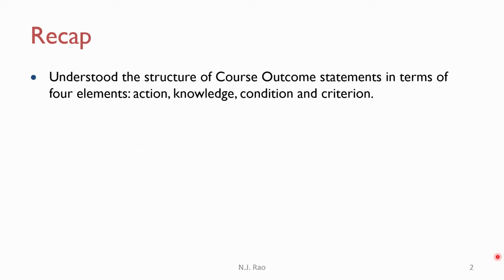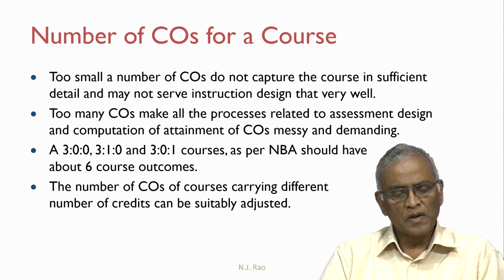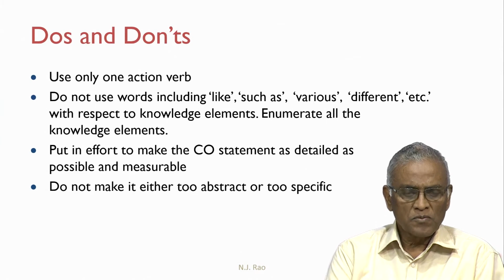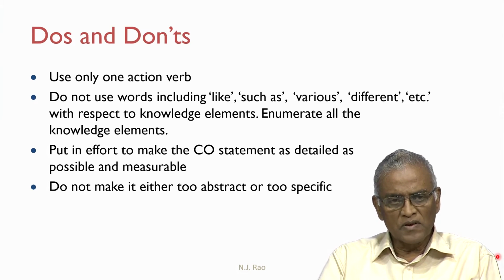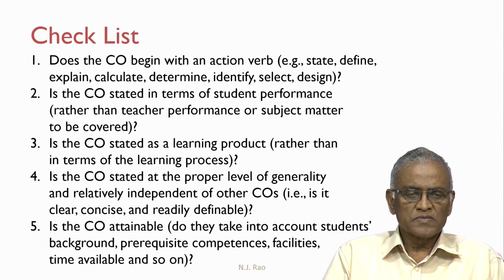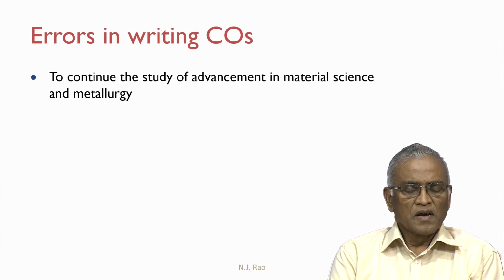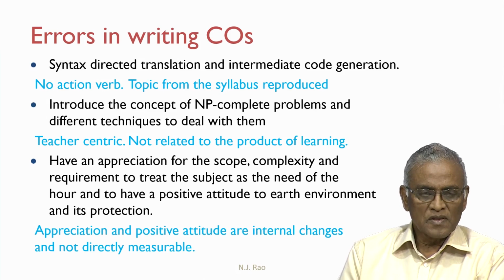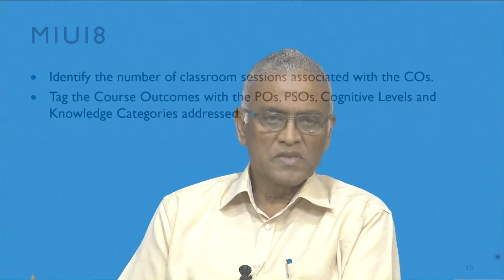Ensure the quality and relevances of course outcomes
Subject: Multidisciplinary
Course: Teaching and Learning in Engineering(TALE)